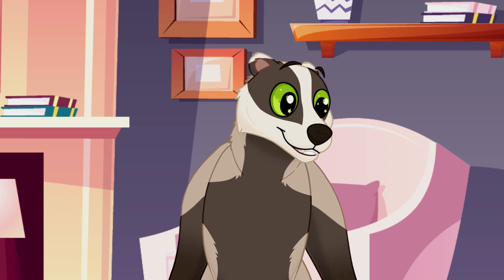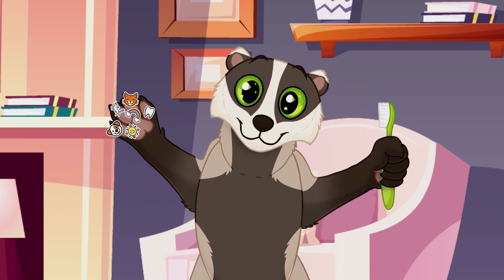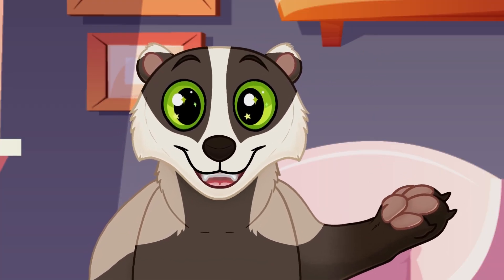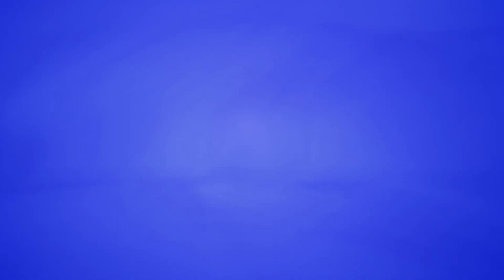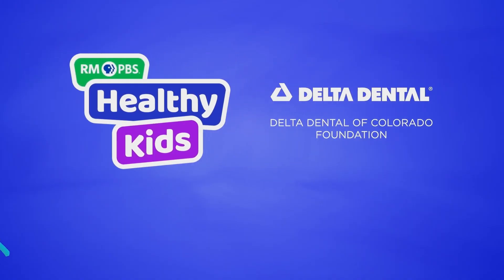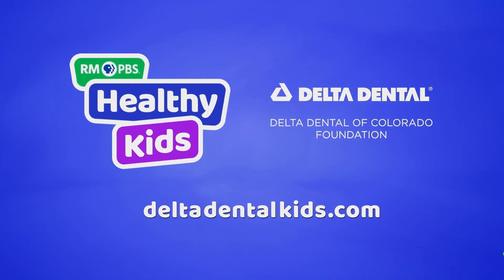What Happens at the Dentist's Office?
Pepper the Badger shows us what happens during a trip to the dentist!

Follow Rocky Mountain PBS KIDS on our other platforms, too.